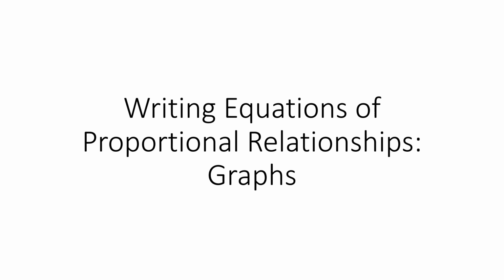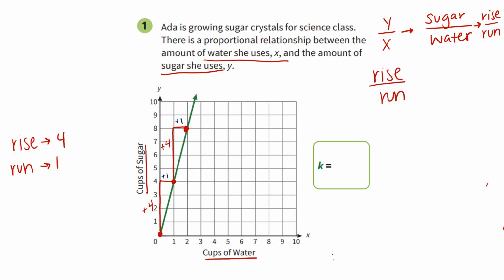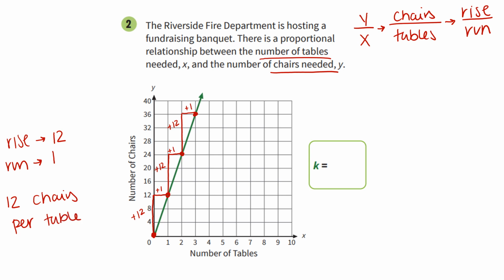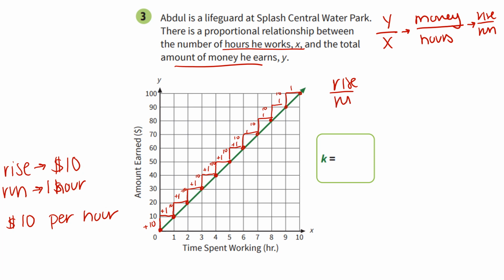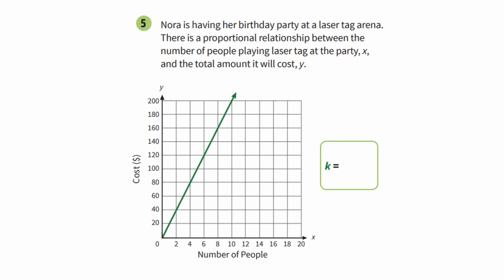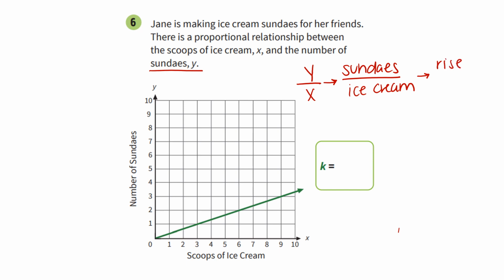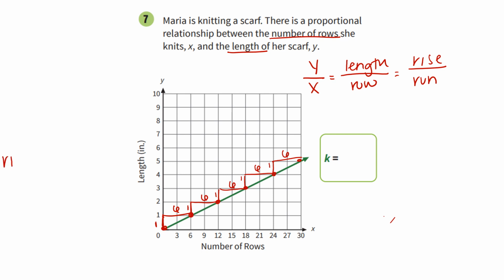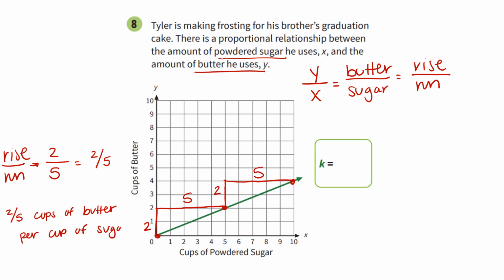Writing Equations of Proportional Relationships: Graphs